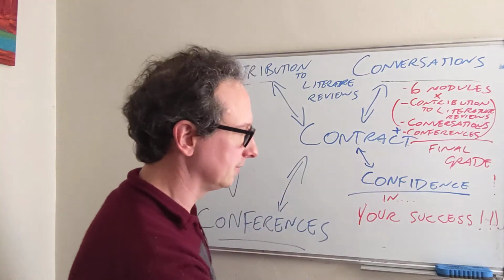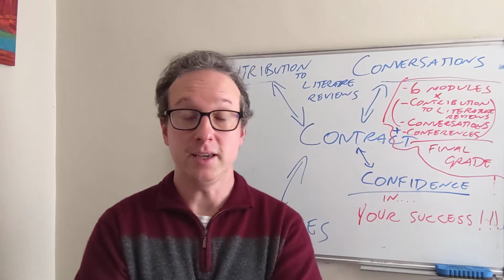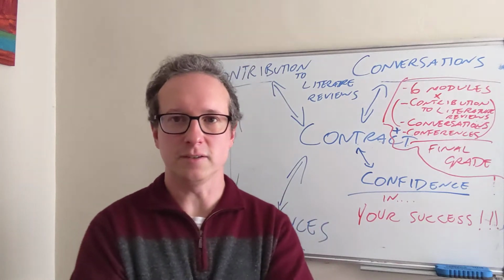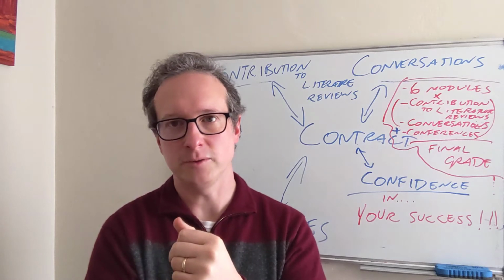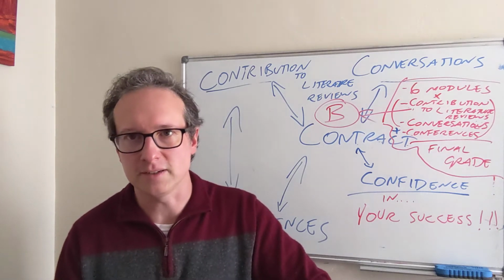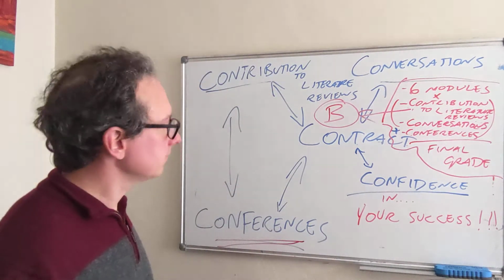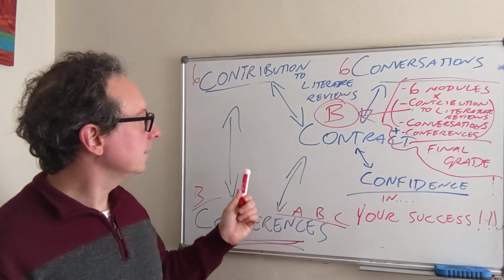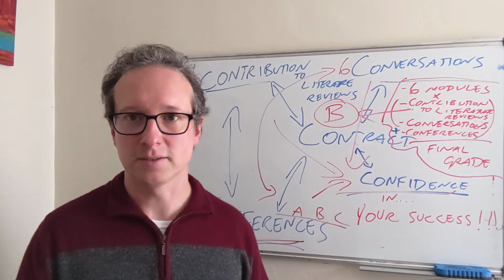Grading with Contract Grading is Not the Same as Grading